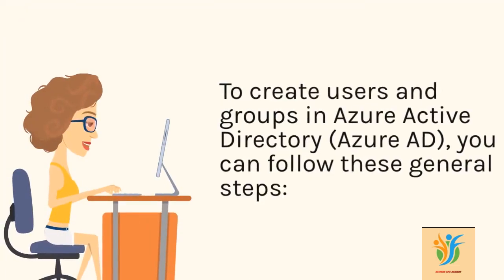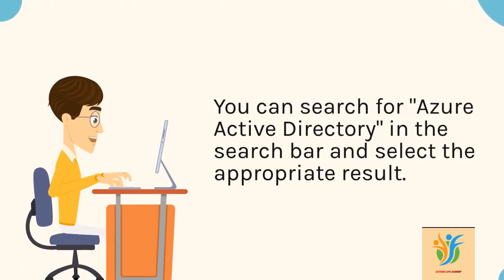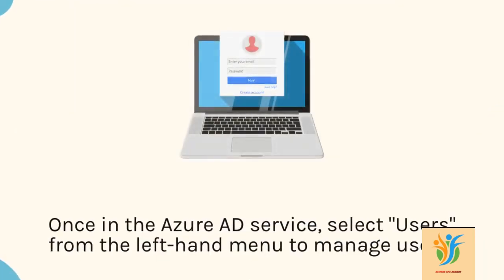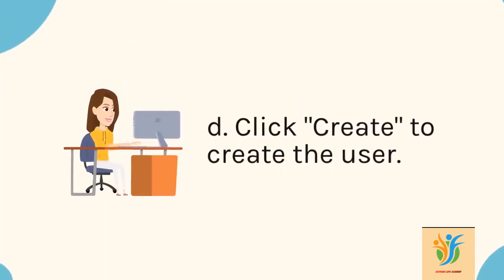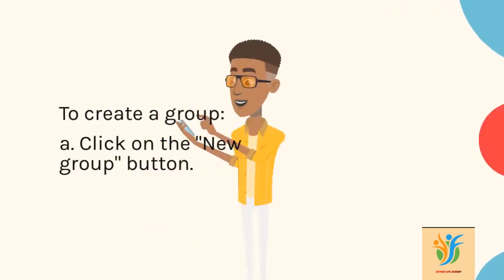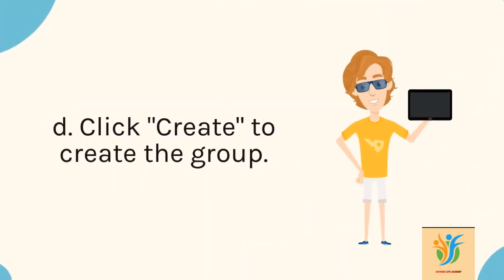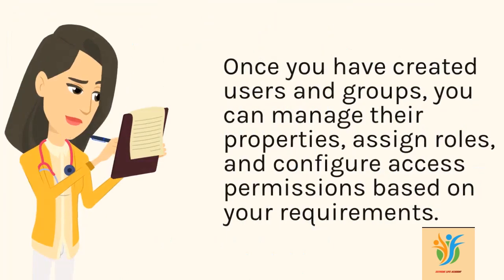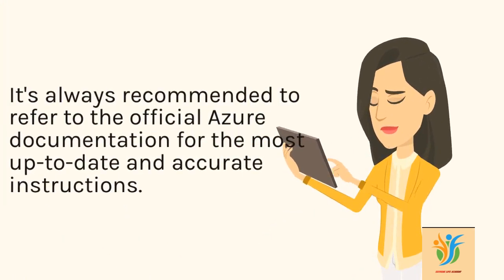CREATE USERS AND GROUPS IN AZURE.